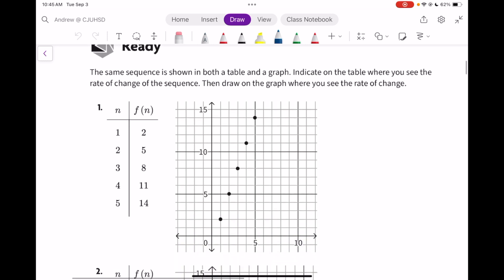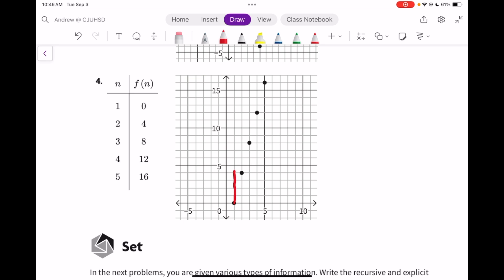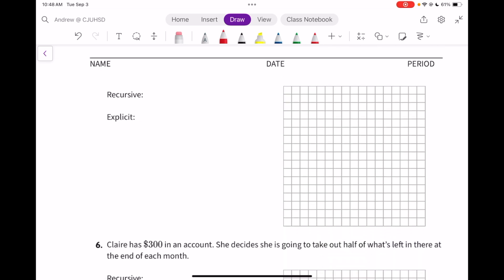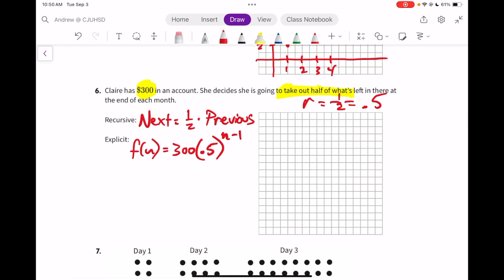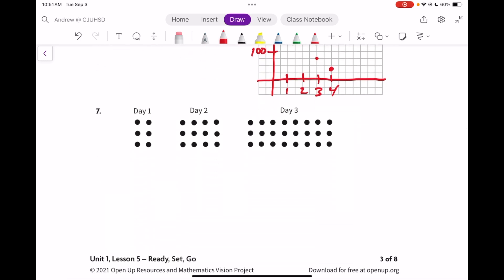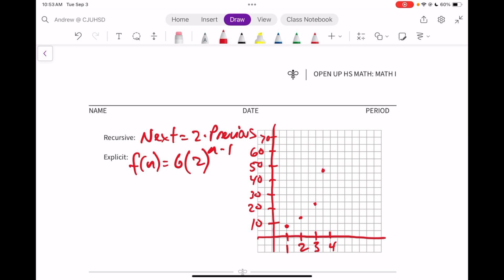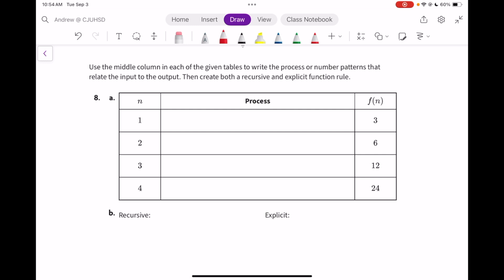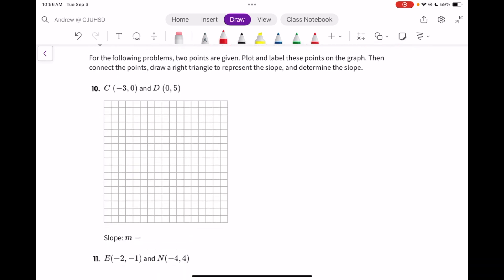OUR Math 1 Unit 1 Lesson 5 Ready Set Go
Don't Break the Chain